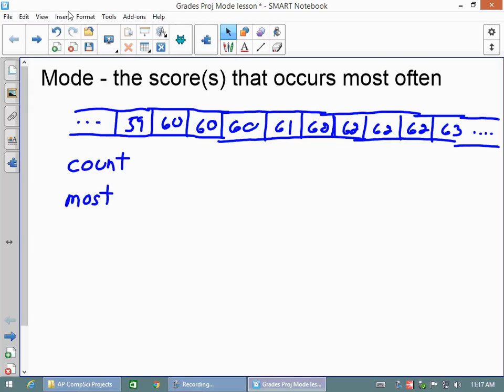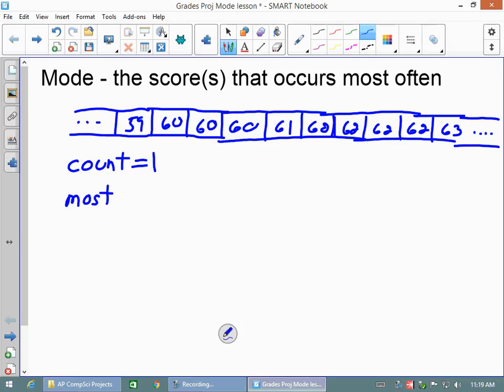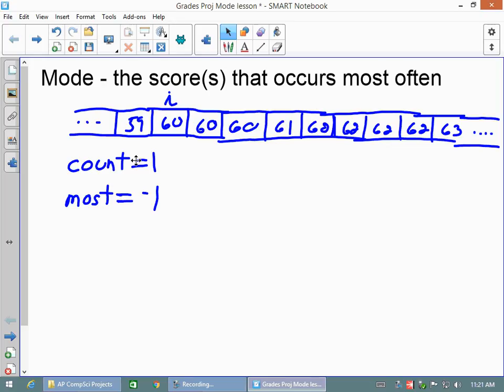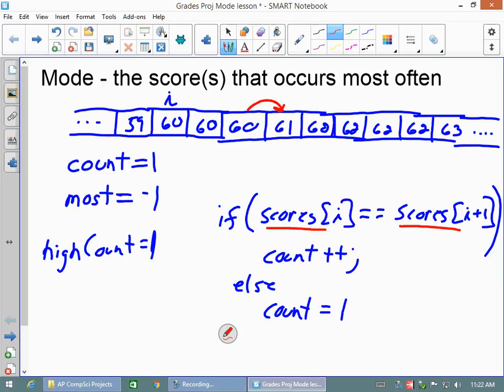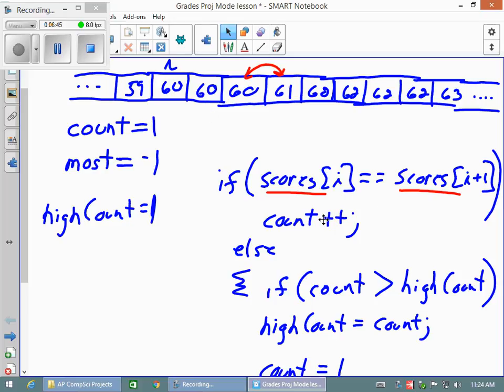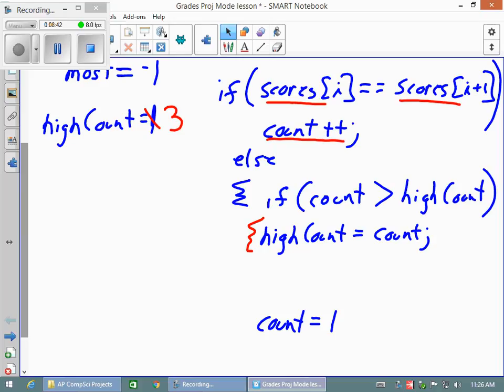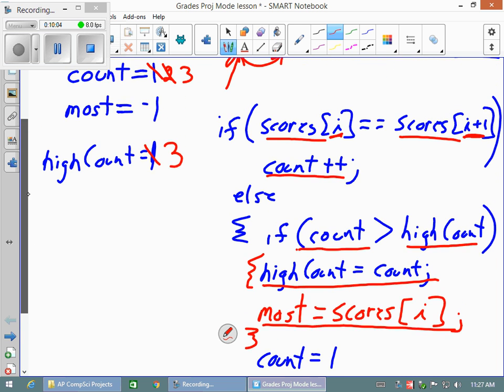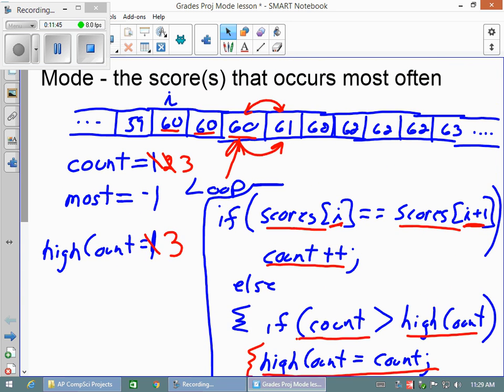Grades Proj mode